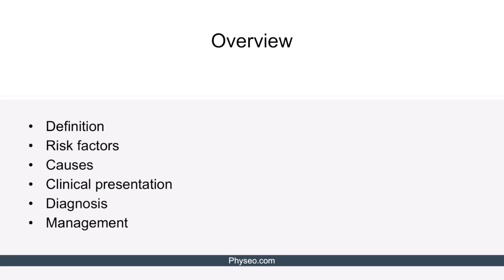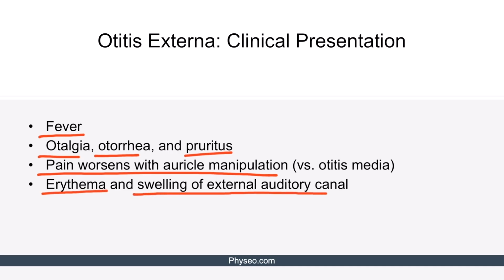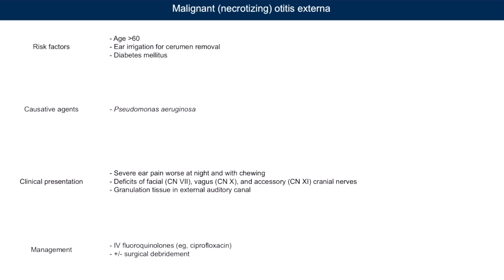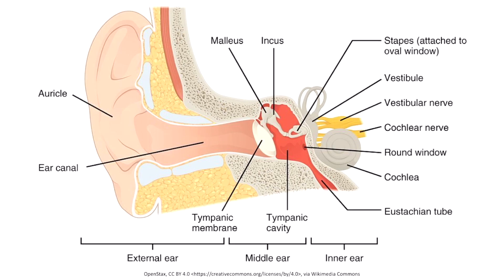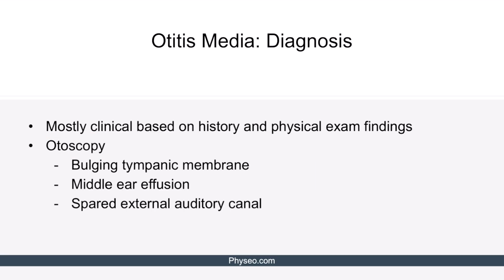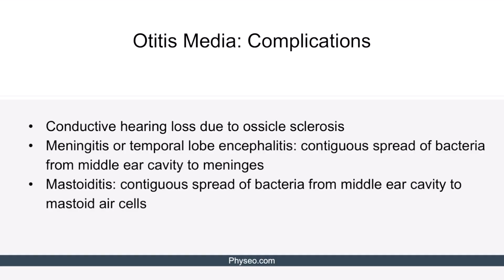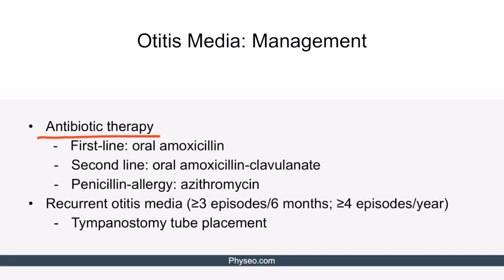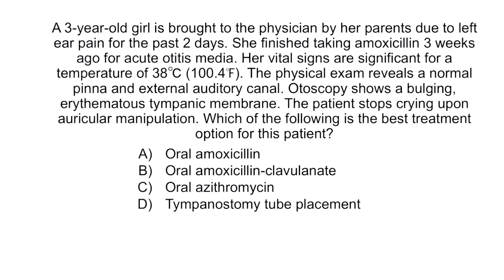How this Infections of the Eyes and Ears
Infections of the Eyes and Ears.

Age 6-24 months
Shorter, wider, and more horizontal eustachian tubes
Exposure to cigarette smoke
Ciliostasis in eustachian tubes
Upper respiratory infection
Spread of infection from nasopharynx to middle ear cavity through eustachian tubes